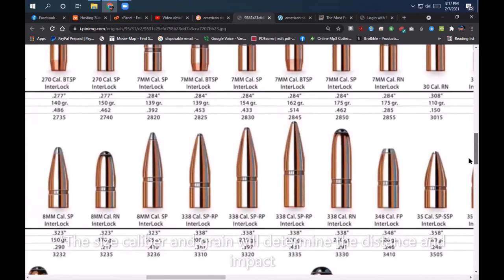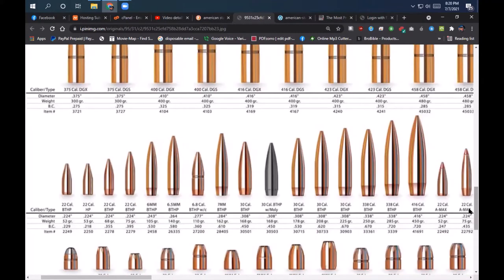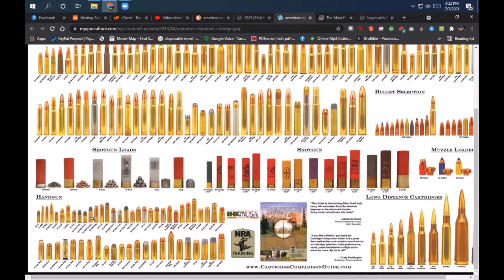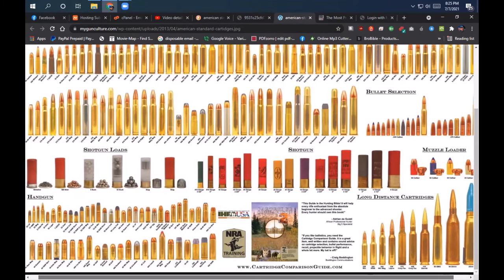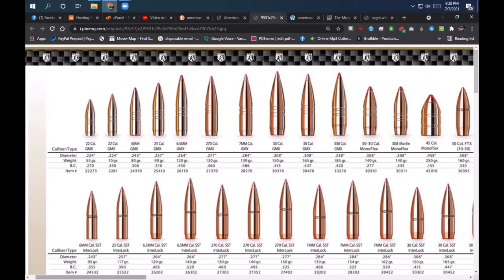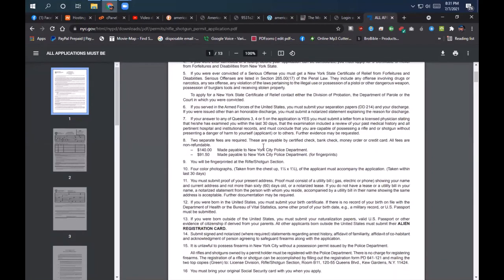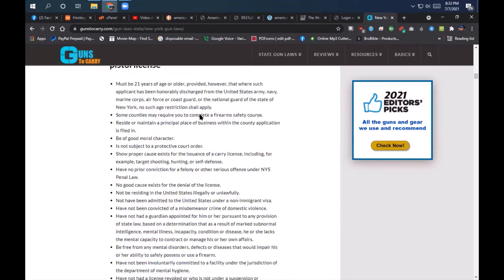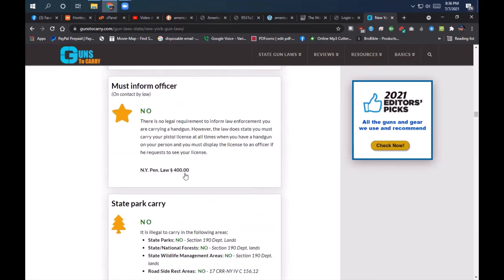Caged Birds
In this presentation, Bud introduces to some, the many different types of ammunition available today.

If anyone knows about private rights and how to navigate it's Bud Brownsville.

If you or your family need instruction on how to handle weapons, How to apply for and obtain permits, licensing, rifles, shotguns and firearms legally and lawfully. Do not hesitate to reach out